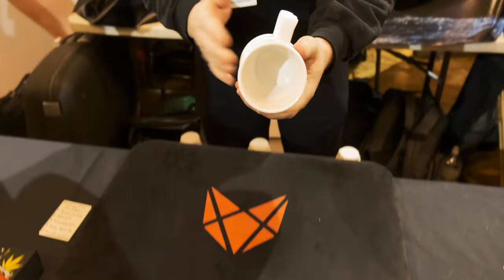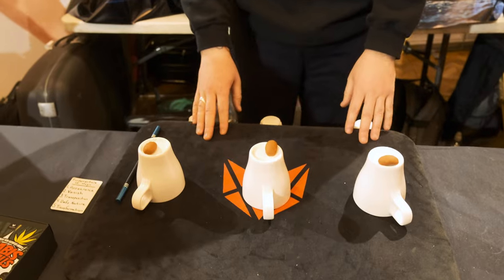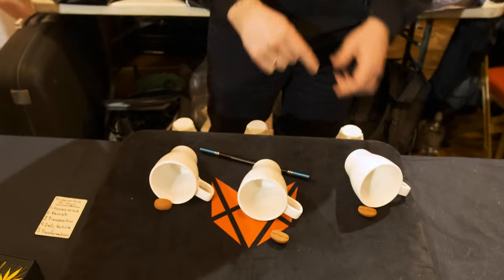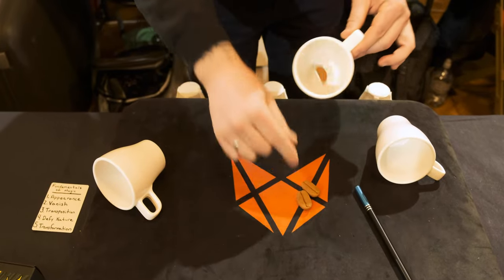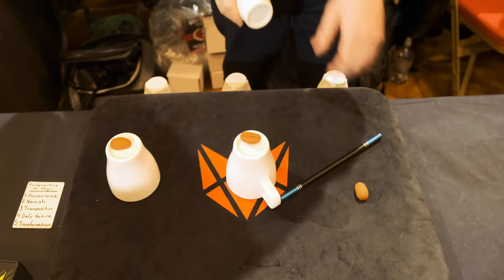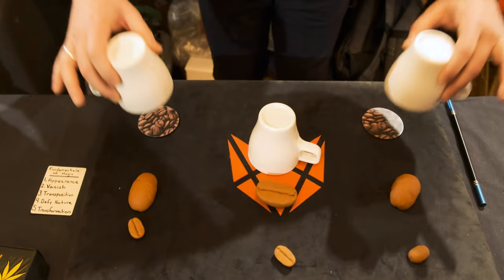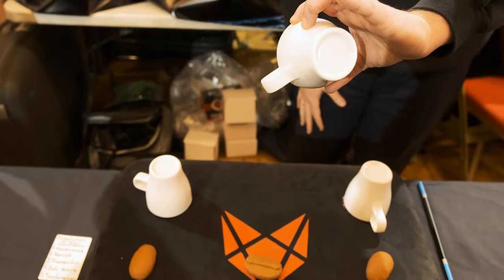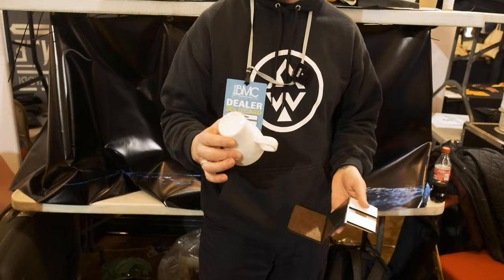Amazing Coffee Cups & Beans by Adam Wilbur [BMC 2022 Full Performance]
This is a full performance showcasing the amazing coffee cups and beans by Adam Wilbur and Vulpine Creations which is out now! This was shot at Blackpool Magic Convention 2022.